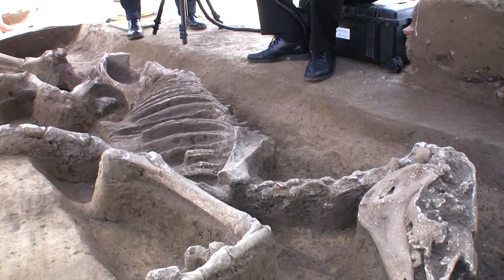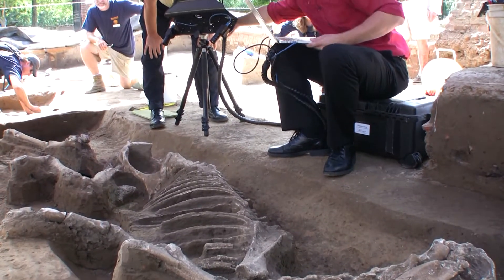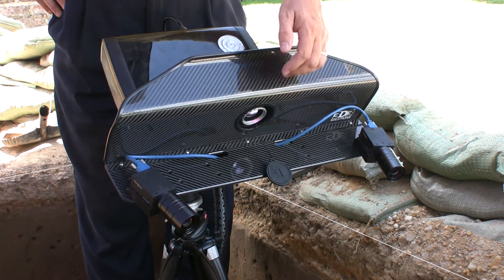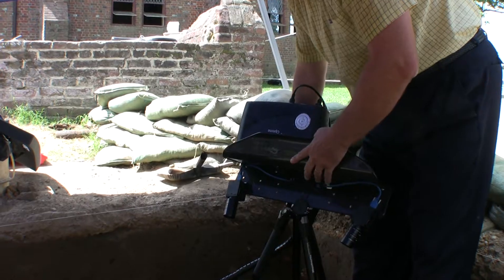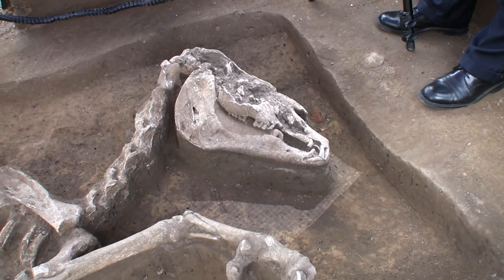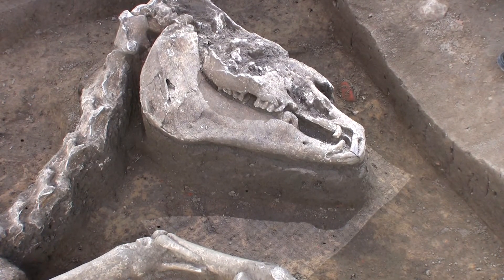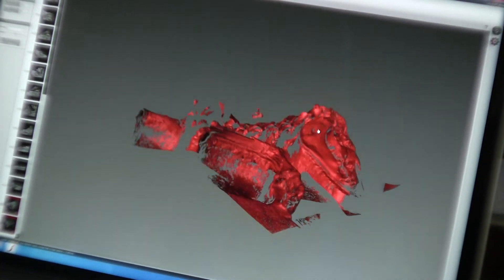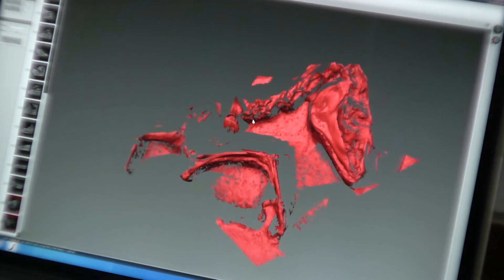Colonial horse skeleton preserved digitally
The Motley family of GoMeasure3D did a 3D scan of this 18th-century horse skeleton. They are creating a digital artifact of the horse that can be analyzed in perpetuity on computers, exactly as the bones rested in the ground. With the digital file now in hand, 3D printers can create scaled models of the horse skeleton as it lay in the ground. Please visit the following website for more information.